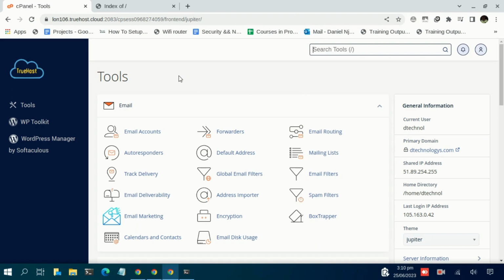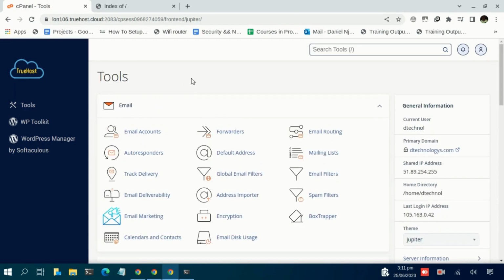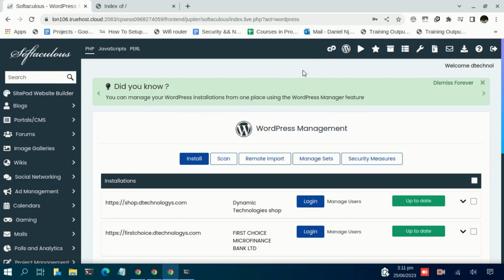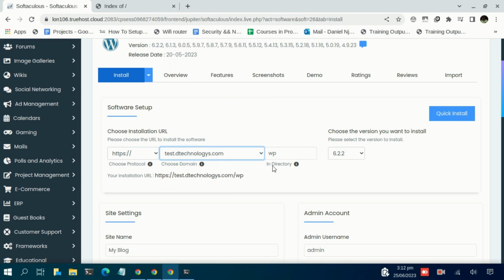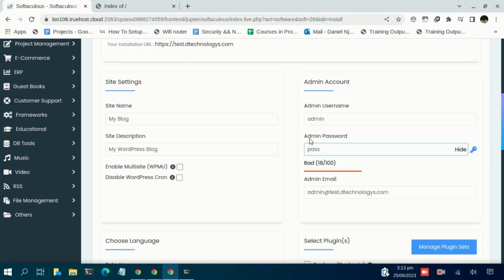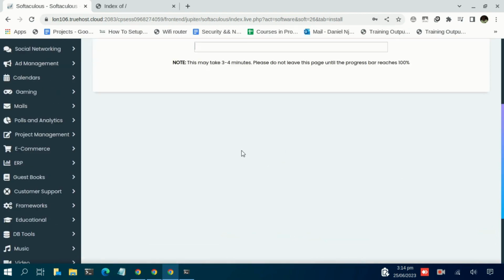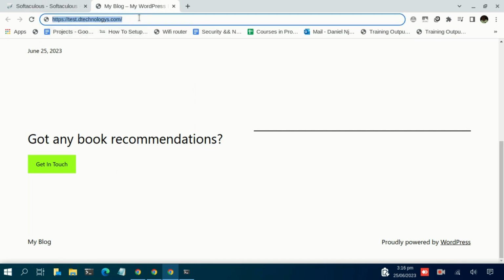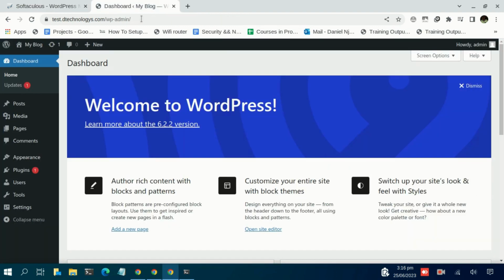How to Install WordPress in Cpanel Using softaculous WordPress Installer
One of the most widely used and effective content management systems (CMSs) is without a doubt WordPress. WordPress' extensive ecosystem of plugins and themes makes it possible to make websites that look great and work well. In this video, we have covered what you need to get started. We will do a complete video on how to customize a WordPress website.
For your web hosting services; Click on the links below to see the available packages:

For web development services, SEO services, Digital marketing strategies, website setup services, web hosting, and domain registration; contact Dynamic Technologies.